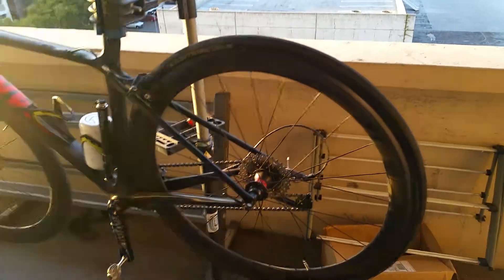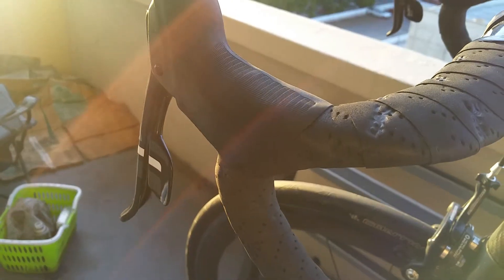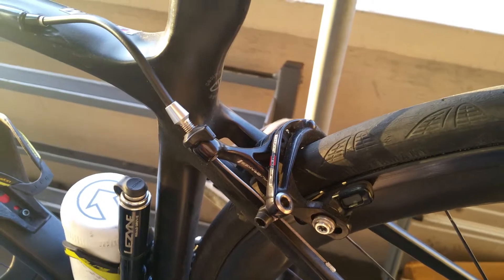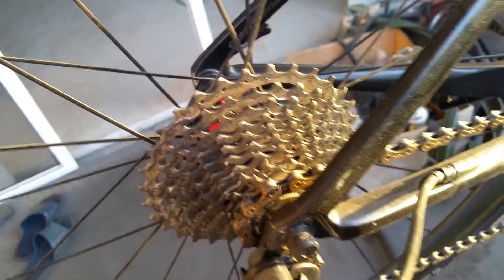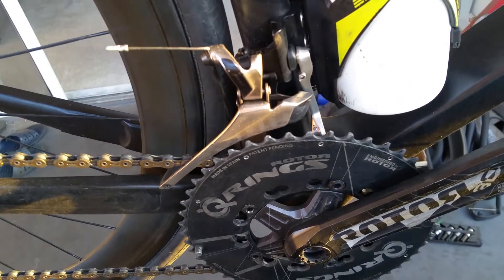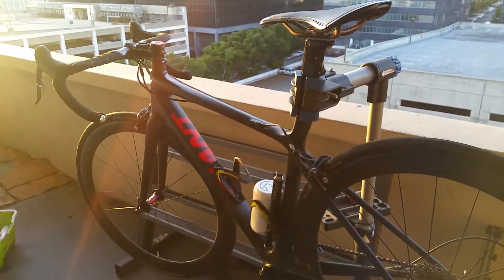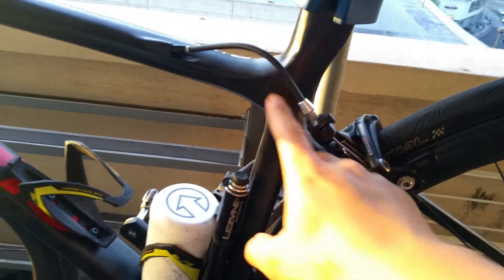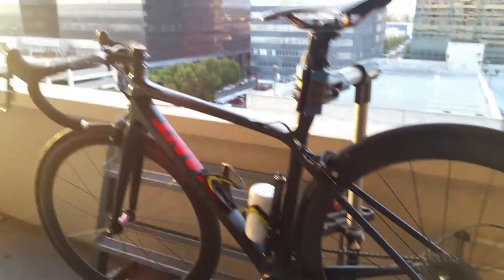Giant TCR ADVANCED SL 2012 REVIEW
A personal review of the GIANT TCR ADVANCED SL